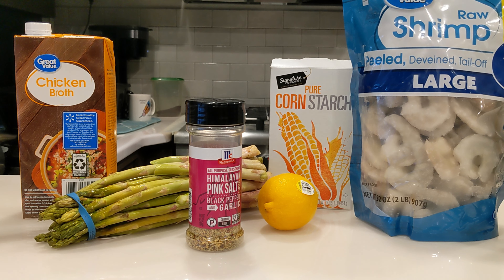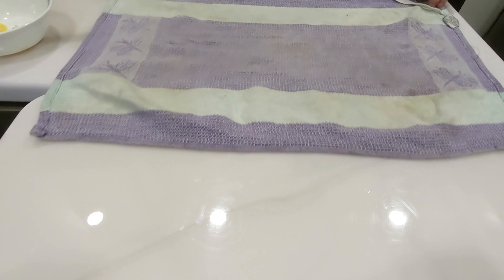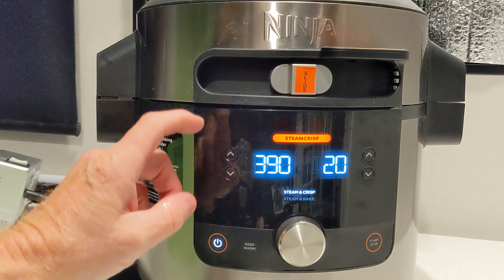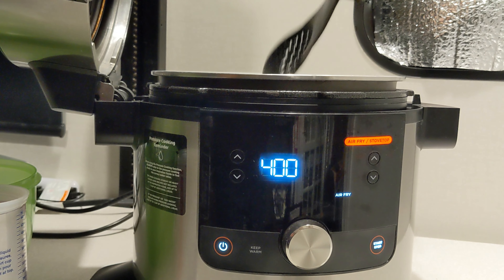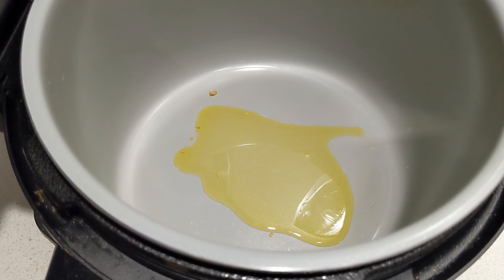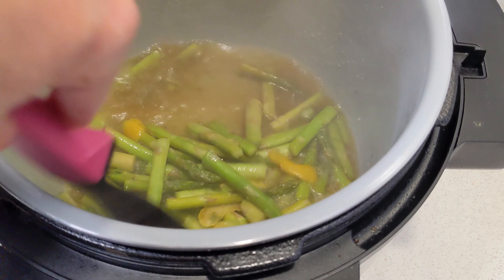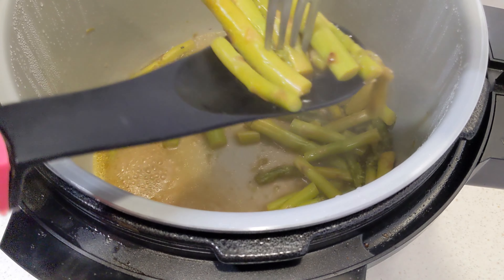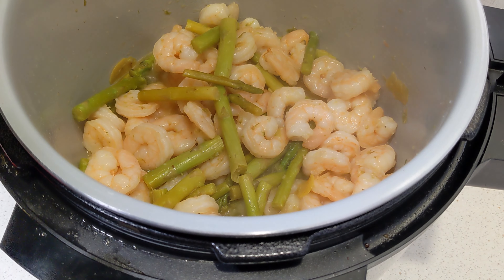Shrimp and Asparagus Heaven in a Foodi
Duke's Real Mayonnaise
Ninja Foodi
Jesben Hawaiian Sweet & Sour
Thomas' Bagels Everything
Stonewall Kitchen Sesame Ginger Teriyaki Sauce
Stonewall Kitchen Vidalia Onion Fig Sauce
Stonewall Kitchen Maple Chipotle Grille Sauce